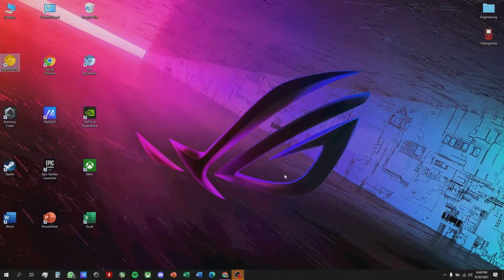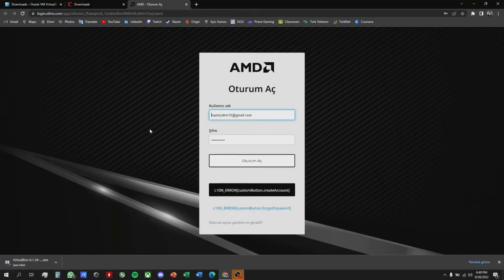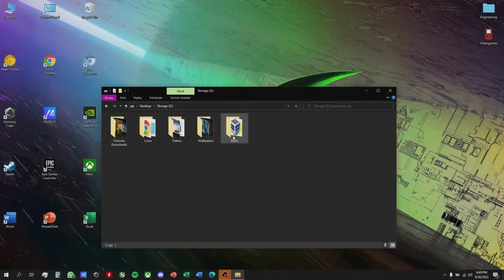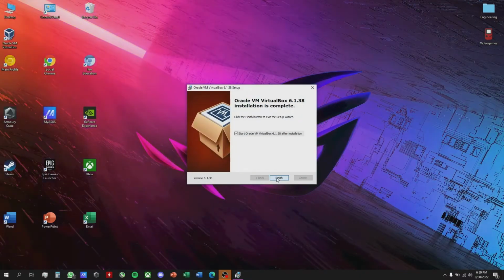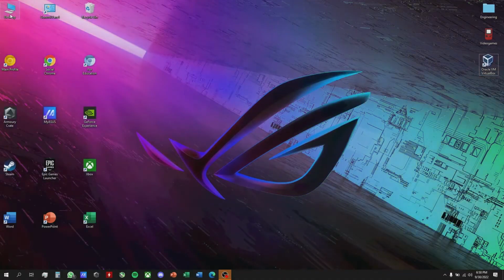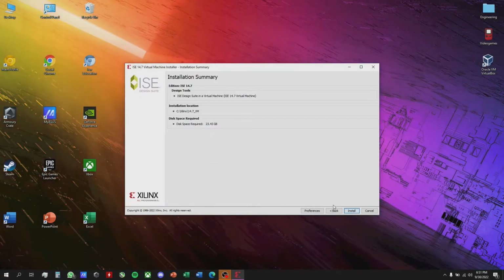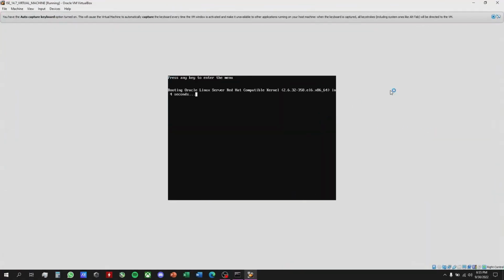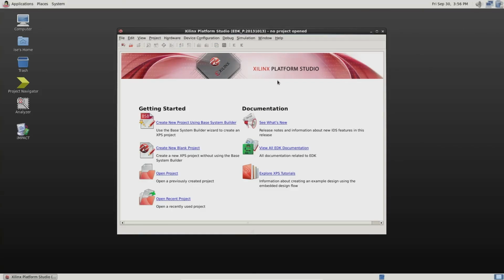Xilinx ISE Installation Guide with Virtual Box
This video is about installation of Xilinx with Virtual Machine

Electrical and Electronic Engineering
kazmyldrm10

Kazım YILDIRIM
30/09/2022
kazmyldrm10